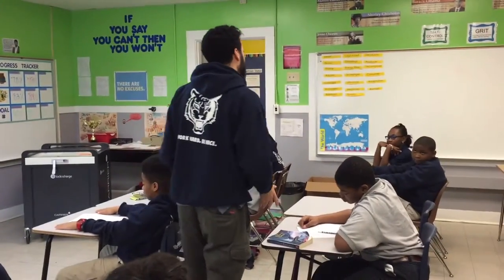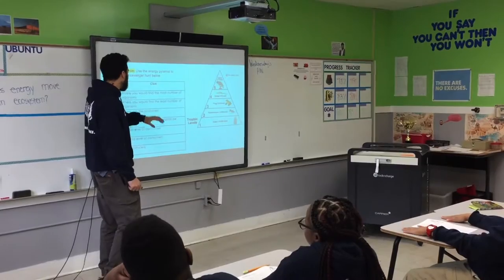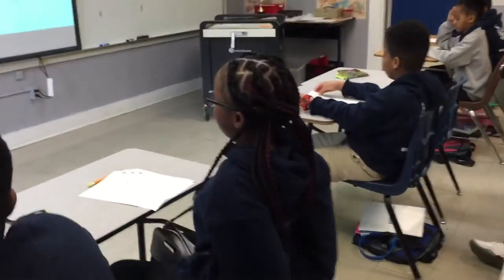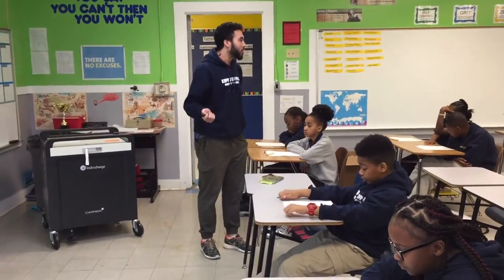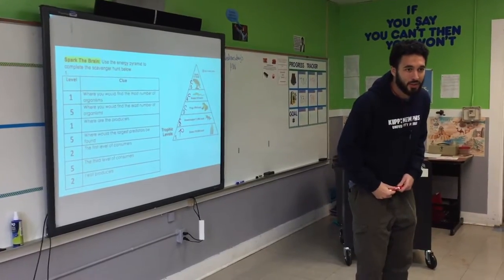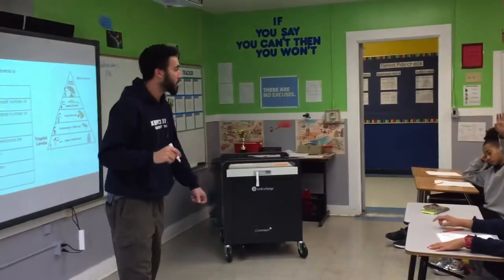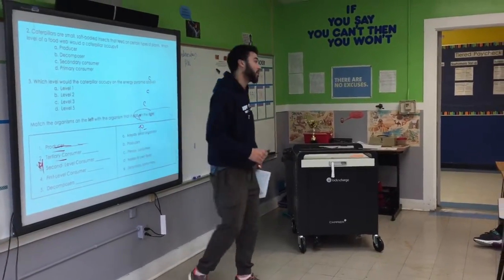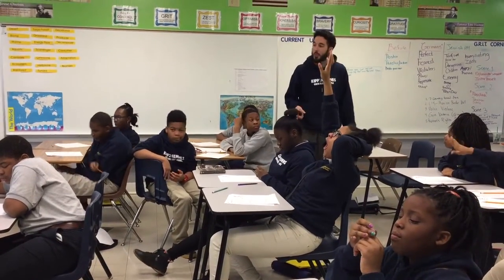TeachingSample RubenVillarreal 2017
SPI 0607.2.1 Classify organisms as producers, consumers, scavengers, or decomposers according to their role in a food chain or food web.
SPI 0607.2.2 Interpret how materials and energy are transferred through an ecosystem.